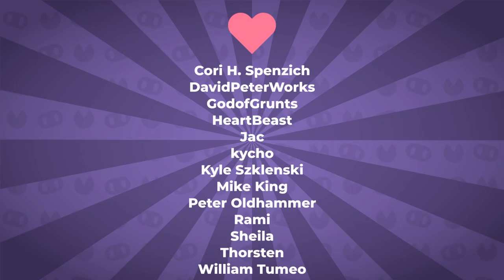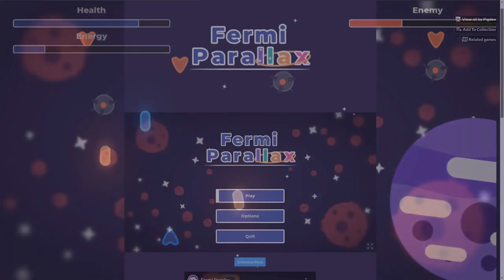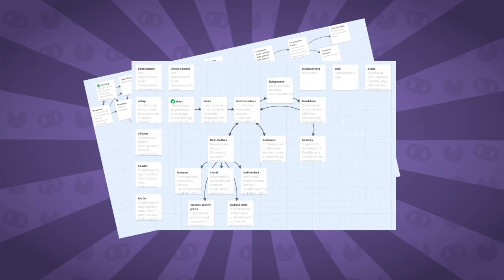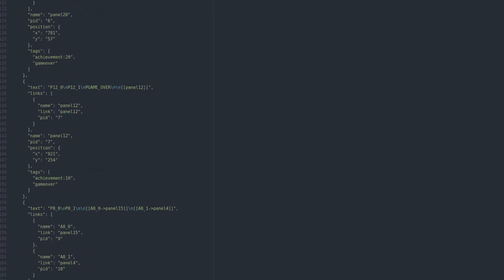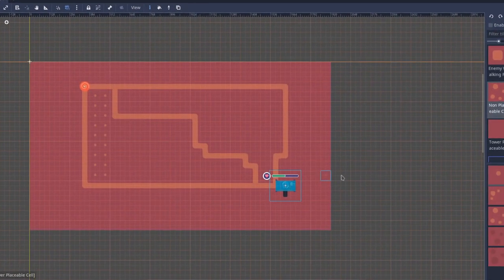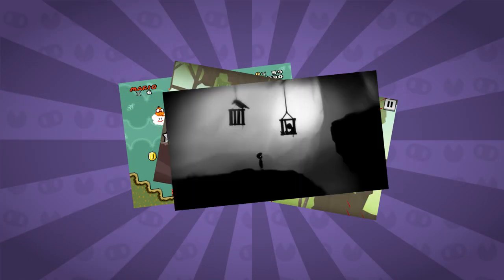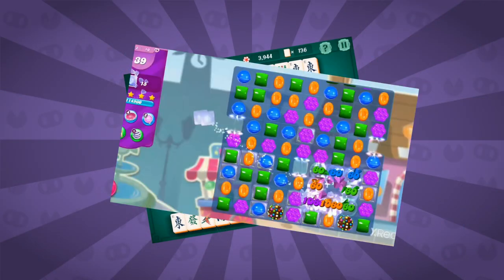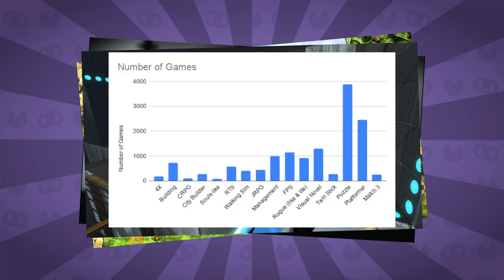5 Types of Games to Start with Game Development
Starting into game development isn't an easy task. We often want to recreate the games that we are passionate about...but we don't have the skills. So in this video, I'll go through 5 types of games that will help you build the skills you need to start with game development and eventually reach the goal of making your dream game.

Who is Pigdev?
Hey! I'm Henrique Campos. I'm a Game Design, Game Dev, and Content Creator. I focus on open-source technologies and make cute games with Godot Engine, Inkscape, GIMP, and LMMS. I dream of a world where everyone is free to create amazing games. 🐷👍

Support!

Timestamps
00:00 - Intro
00:30 - Topdown Shooters and Wrapping Positions
01:55 - Adventures and Parsing JSON files
03:19 - Turn-Based Strategy and Mapping objects to a Grid
04:13 - Platformers and the Upcoming Series
05:28 - Puzzles!
06:10 - Mixing and Matching genres
06:33 - Wrapping up
06:42 - Outro